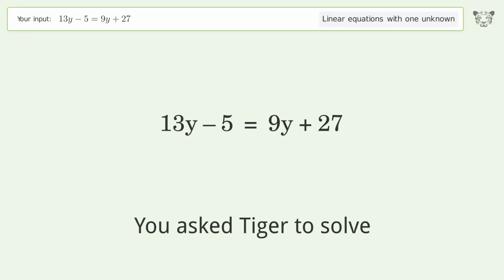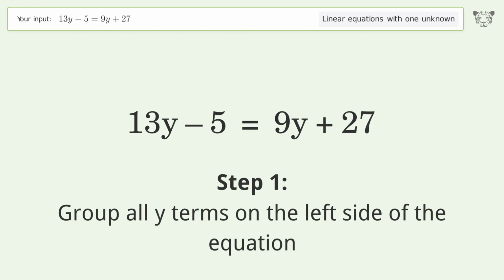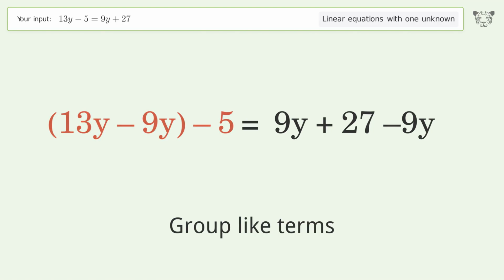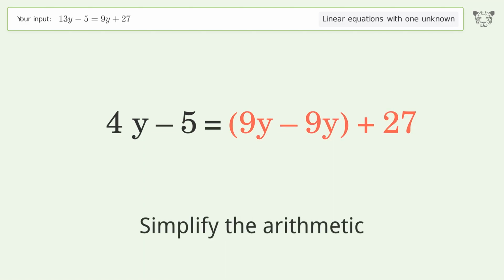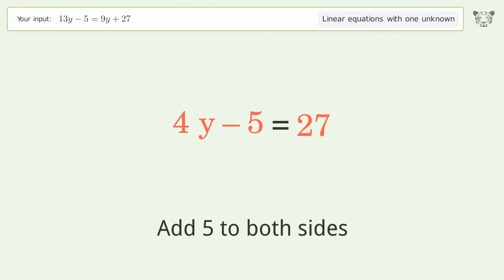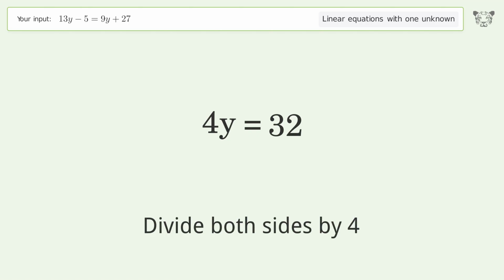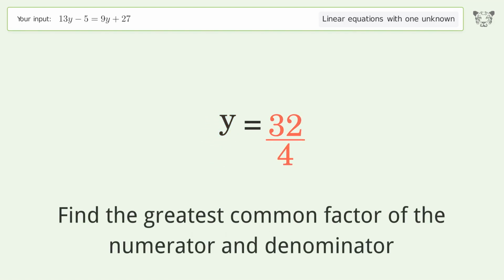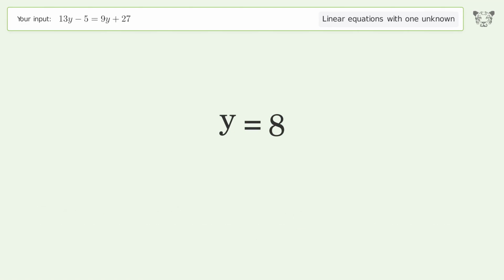Linear equation with one unknown: Solve 13y-5=9y+27 step-by-step solution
for a step-by-step and more tips and tricks for dealing with linear equations with one unknown.